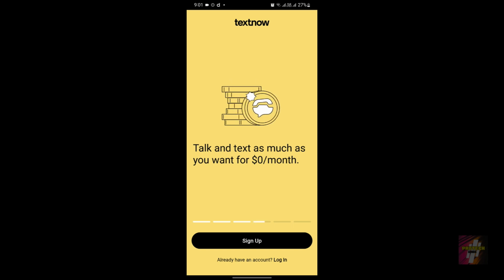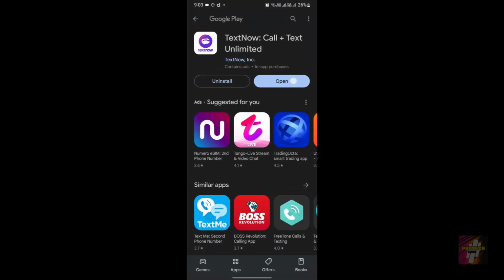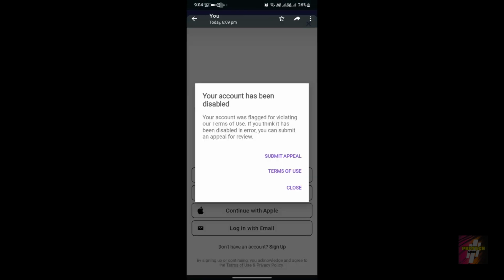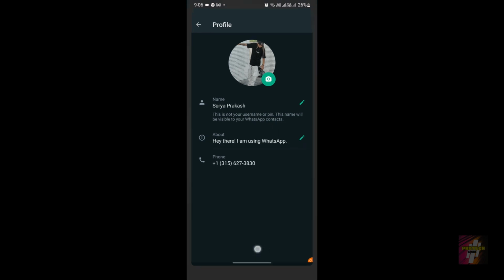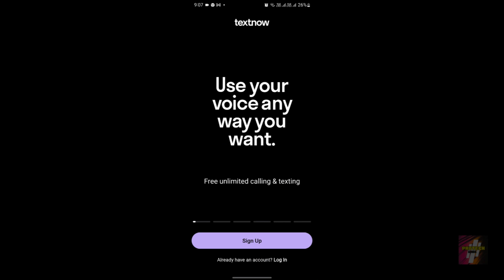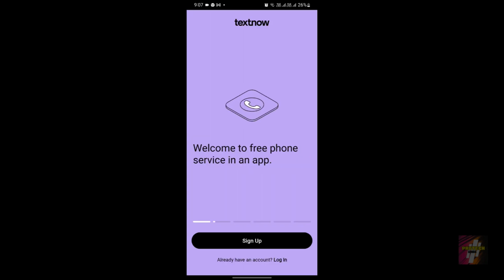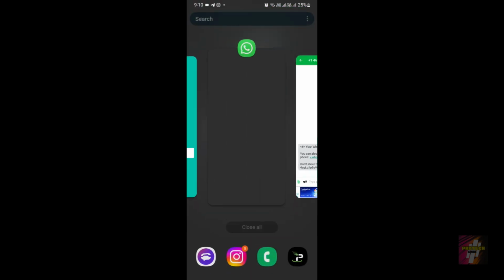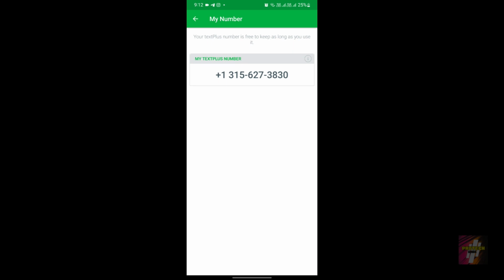Textnow Update 2023 | Fix All TextNow Sign Up Problem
TextNow Update 2023 | Fix All TextNow Sign-Up Problems

Welcome to the latest TextNow Update for 2023 on Protech Genius! Are you facing frustrating sign-up issues with TextNow, the popular free texting and calling app? Don't worry; we've got you covered with effective solutions and working tricks to get you up and running smoothly.

In this video, we dive deep into troubleshooting TextNow sign-up problems and provide step-by-step guidance on how to fix them. Whether you're encountering issues with phone verification, email verification, or facing challenges in the sign-up process, we have the solutions you need.

Here's what you'll discover in this video:

✔️ TextNow 2023 Update: Stay informed about the latest features and updates in TextNow for the year 2023.
🛠️ Fix TextNow Sign-Up Errors: Learn transactional methods to resolve sign-up issues quickly.
📚 TextNow Registration Tips: Gain informational insights and tips to navigate the registration process seamlessly.
🤯 Troubleshoot TextNow Account Creation: Investigational techniques to identify and overcome problems.
🔒 TextNow Sign-Up Tricks: Unlock hidden tricks to enhance your TextNow experience.
Join us to make your TextNow sign-up experience hassle-free and efficient.

Don't let TextNow sign-up problems hold you back. Watch now and enjoy a seamless TextNow experience in 2023!